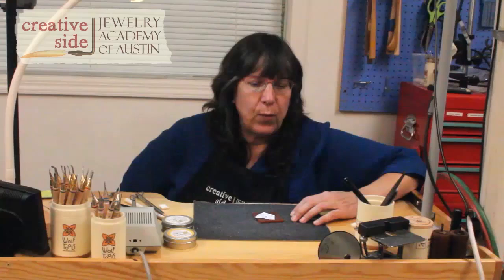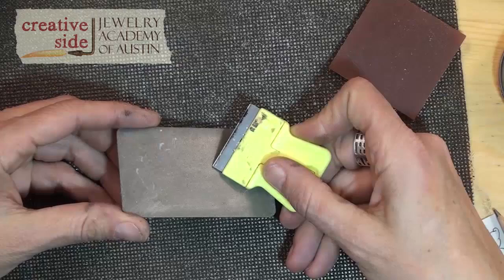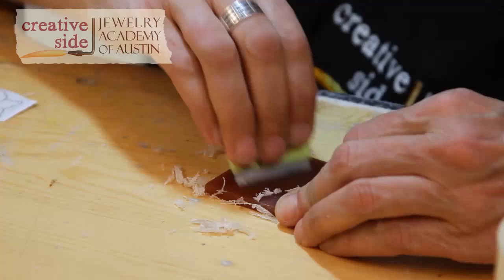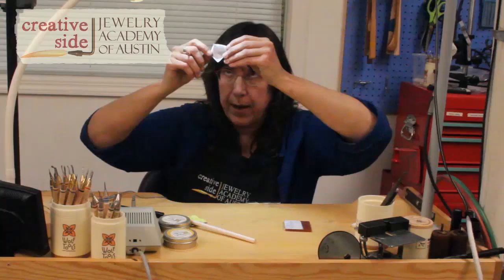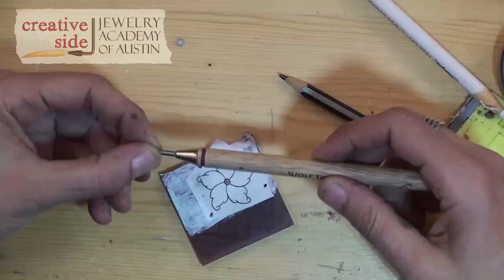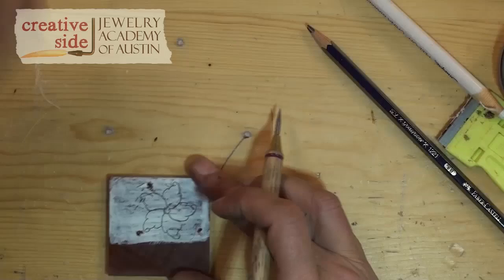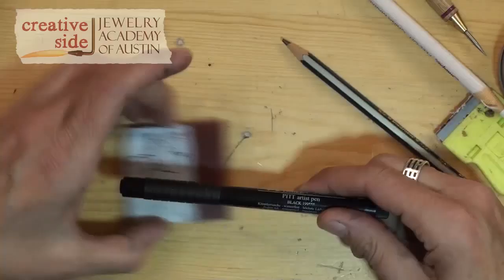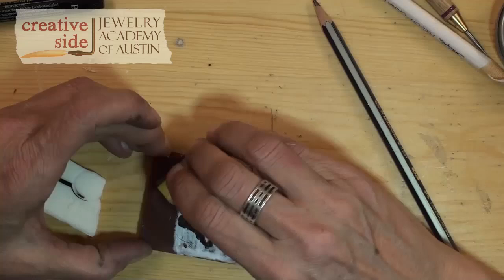Behind the Bench: Laying Out a Pattern In Wax With Kate Wolf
Creative Side Jewelry Academy of Austin presents Kate Wolf, owner of Wolf Tools, as she demonstrates how to more quickly prepare your wax piece for carving.